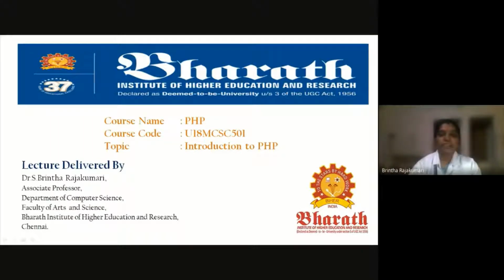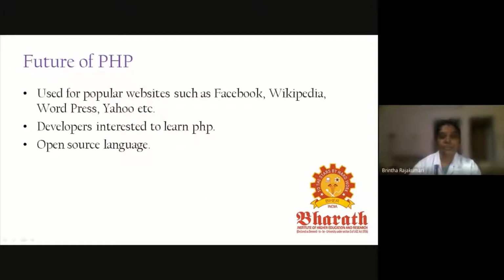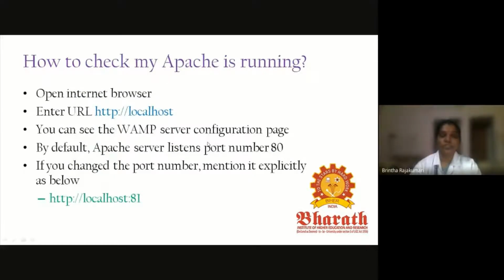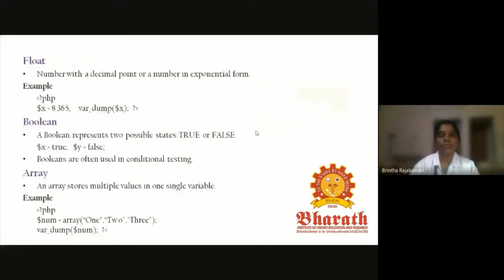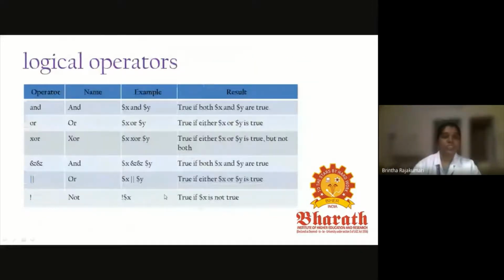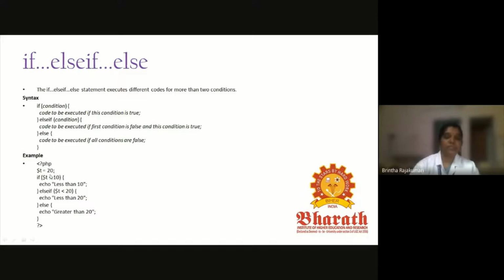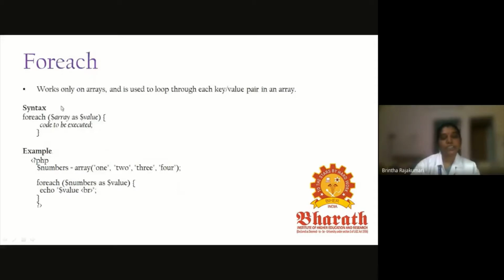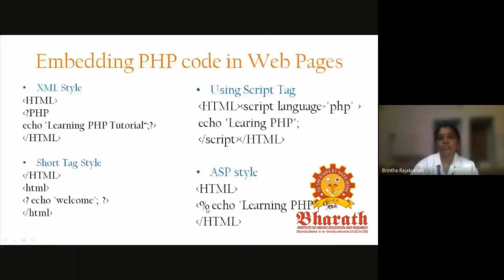U18MCSC501- V1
PHP, Dr.S.Brintha Rajakumari, Assistant Professor/CS, Arts & Science, BIHER